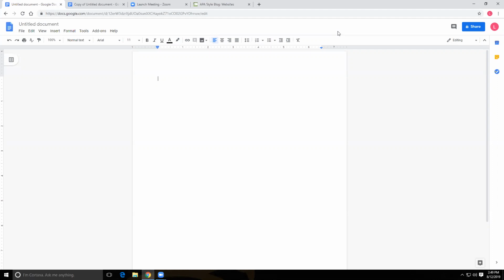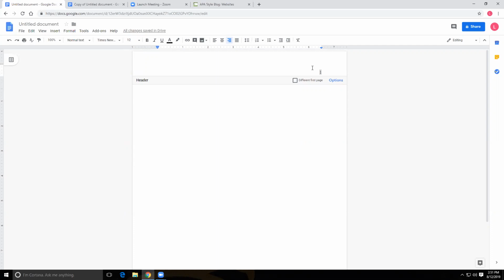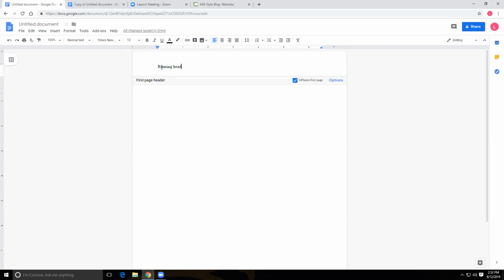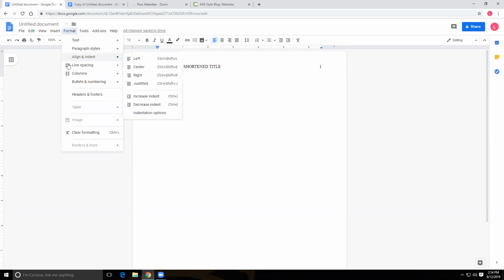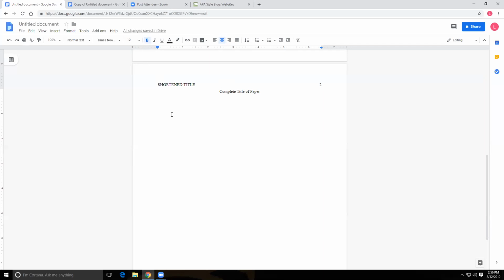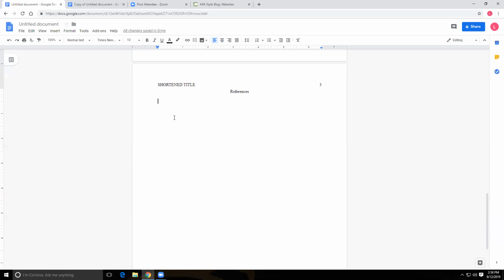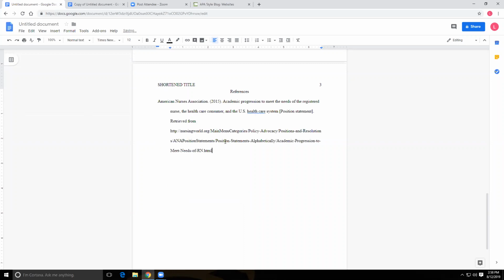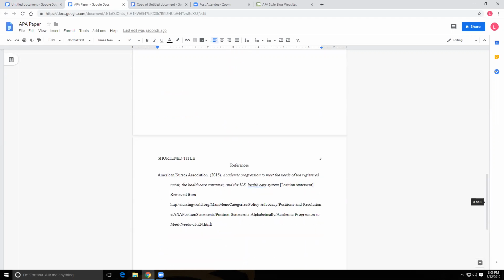APA Formatting in Google Docs